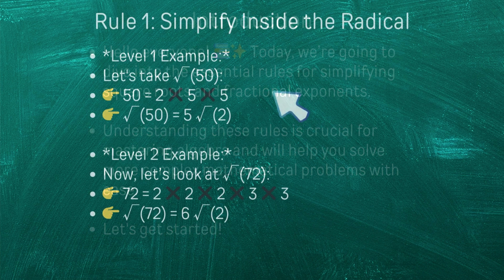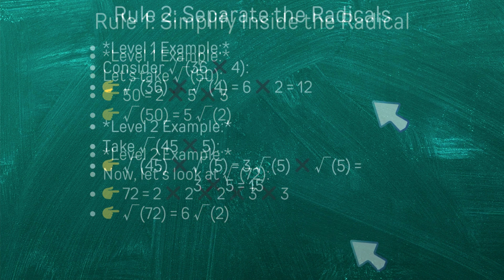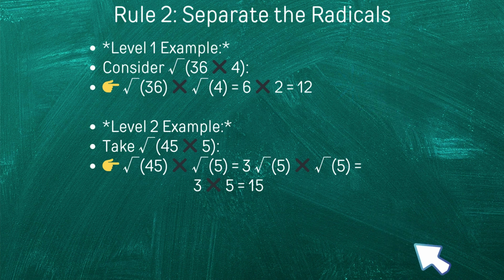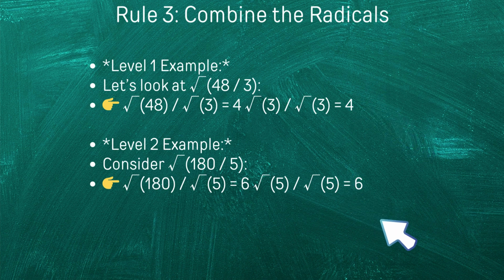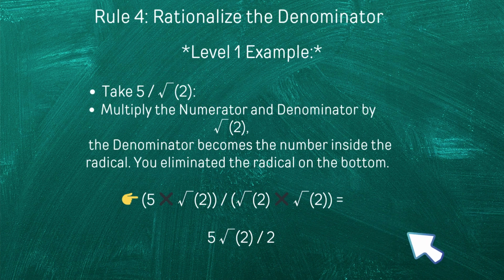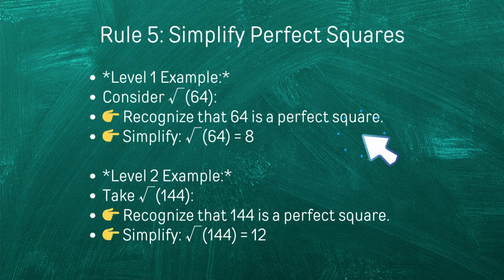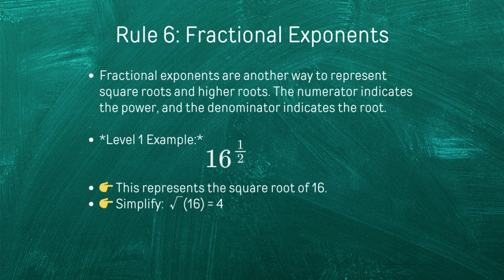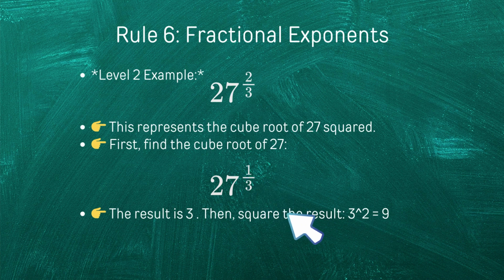Square Roots - Learn the Rules for Simplifying 📐✨ | Quick Math Tutorial!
Description:
"📚✨ Dive into the essential rules for simplifying square roots with easy-to-follow examples and emojis! Perfect for algebra students and math enthusiasts. Algebra Math Education Learning"

📚✨ Square Roots Simplification Rules ✨📚

Rule 1: Simplify Inside the Radical
Break down the number inside the square root into its prime factors.

Rule 2: Separate the Radicals
When multiplying, separate the square roots.

Rule 3: Combine the Radicals
When dividing, combine the square roots.

Rule 4: Rationalize the Denominator
Remove the square root from the denominator.

Rule 5: Simplify Perfect Squares
Recognize and simplify perfect square numbers.
Follow us for more drops of learning math! 📚✨✖️